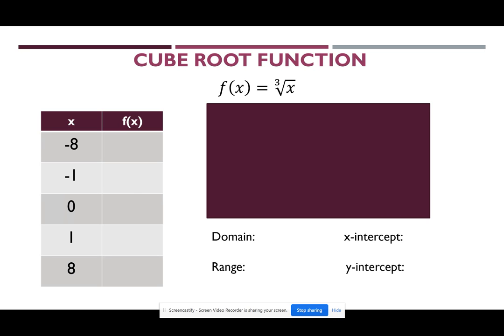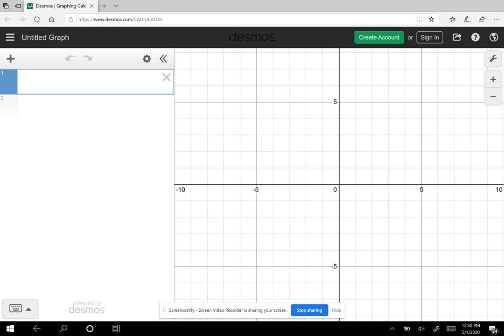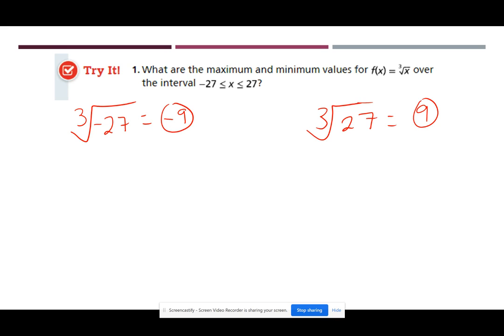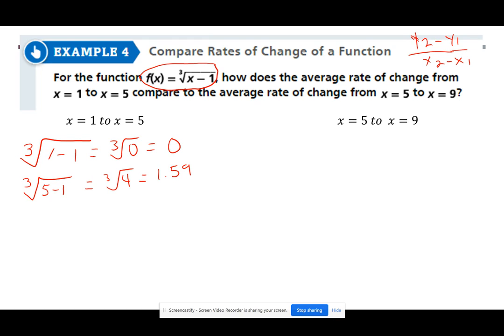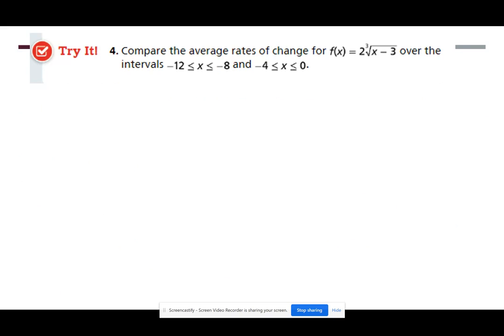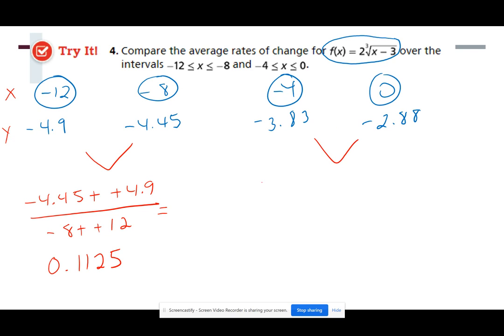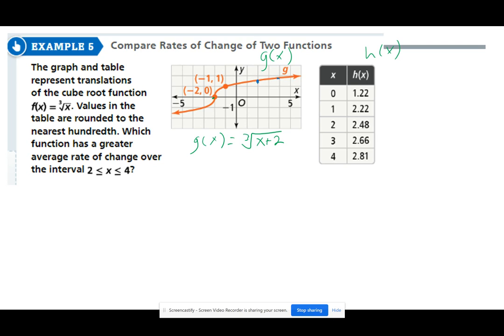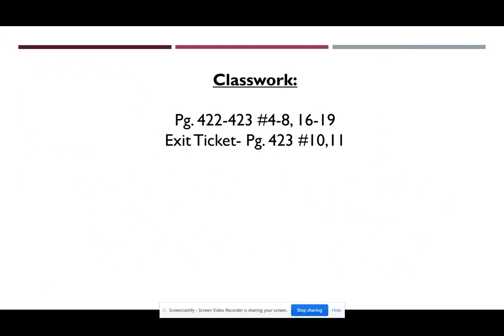Cube Root Function